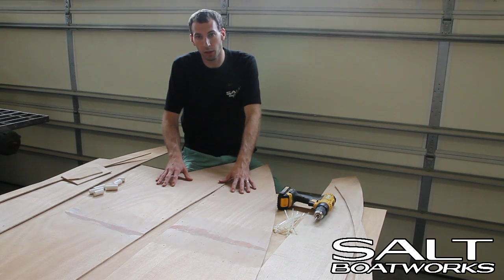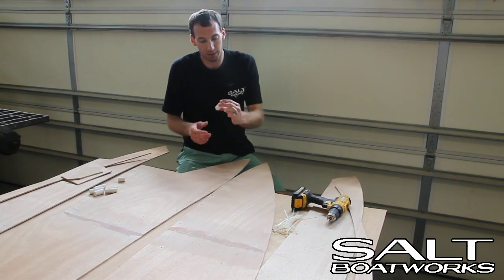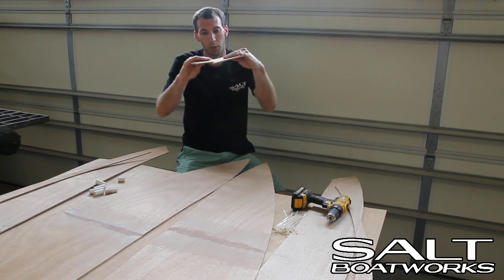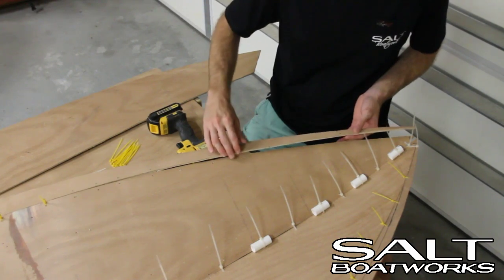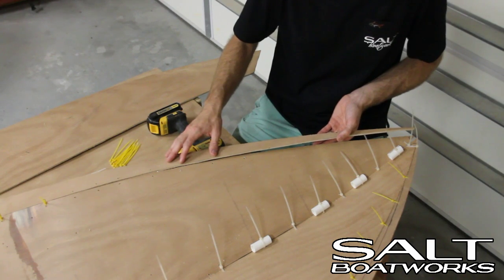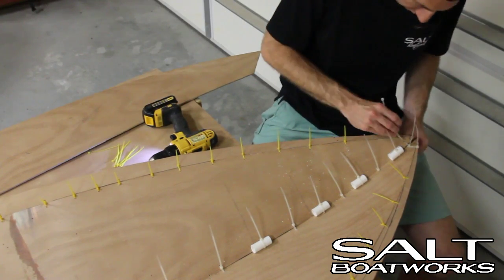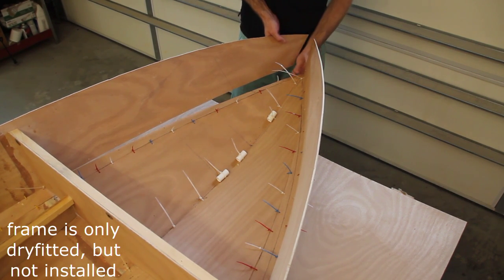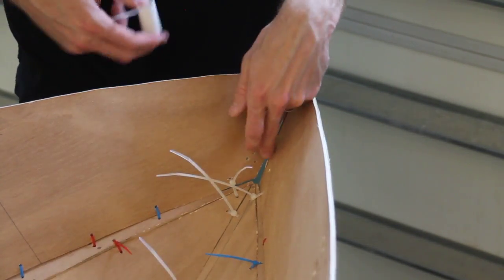How to Stitch and Glue a Boat - How to Build a Boat Part 3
The third video in the how-to build a boat series covers the assembly of the hull using zip ties with the stitch and glue method. This construction method can be used for other boats and wood working projects.

You can build your own boat using our plans and instructional videos!

The FRS-12 boat plans come with full size patterns, which eliminate measuring, lofting and all guesswork, and are available for purchase on our website.

The boat takes approximately 50 hours to build and requires basic carpentry tools. It is perfect for a first time builder. It can be paddled or powered with a trolling motor or 6hp max.  The 6hp cruises at 15 mph.